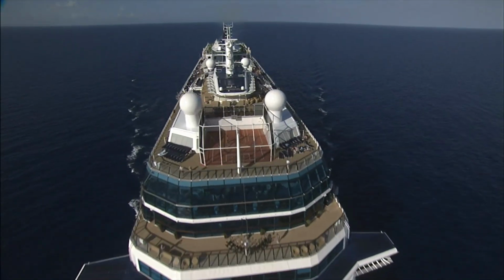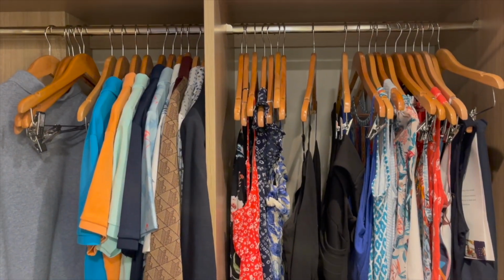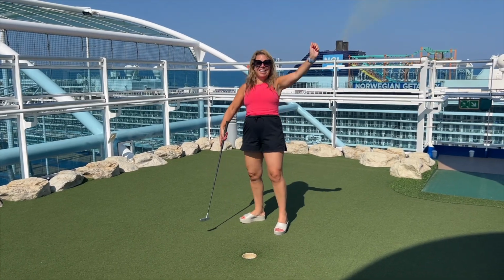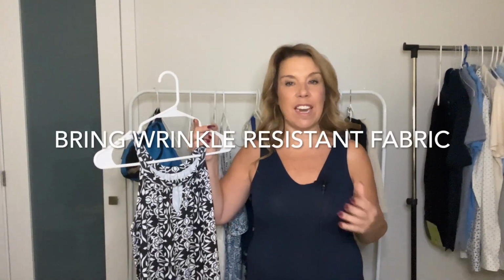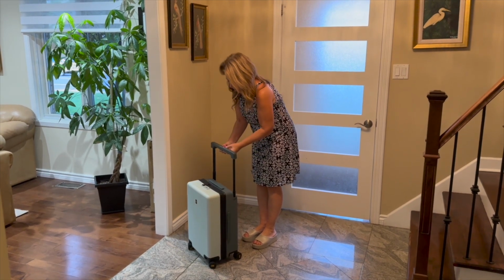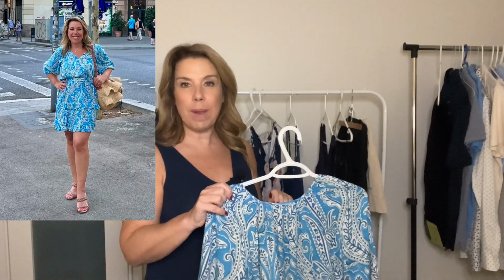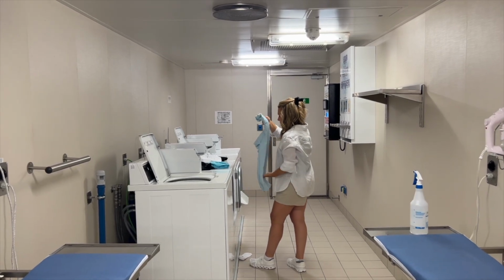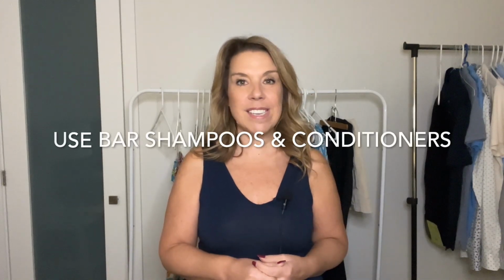15 *Genius* Ways to PACK LIGHT for a Longer Cruise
Packing for a cruises can be a challenge, especially for longer cruises! However there are a few tips & strategies to pack light even for longer cruises. While packing carry on only for short cruises is fairly easy, packing light for cruises that are longer than 7 days needs a plan!

In this video I share 15 cruise tips, tricks & secrets to packing light for longer cruises. If you're wondering how to pack for a 10 day cruise or even a 28 day cruise, this video is full of helpful cruise packing tips.

I've partnered with Level 8 Luggage & they have sponsored this video.

My luggage in video (sale on now): Voyageur collection color Celadon/carry-n size

CRUISE ESSENTIALS

Packing cubes
Compression cubes
Nautical carry on bag
Weekender carry-on bag
Air tag holders (for Medallion too)
Tile tracker
Ginger candies
Reef safe sunscreen
Cruise card holder
Night light
Collapsible bottle
Water bottle
Toiletry containers
Travel hairdryer
Travel cabin fan
Towel band with clips
Passport wallet
Waterproof phone cases on lanyards
Travel luggage scale
Lightweight foldable backpack
Luggage tag holder:
*Royal Caribbean

Some of the b-roll used in this video courtesy of Celebrity Cruises.